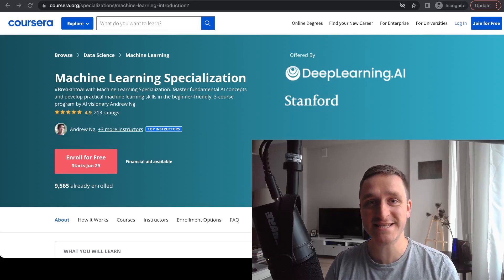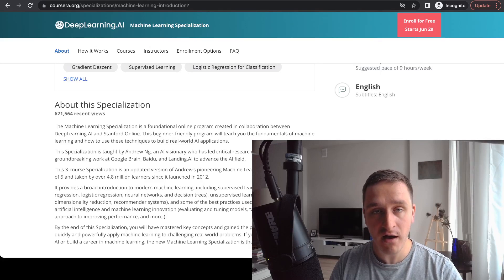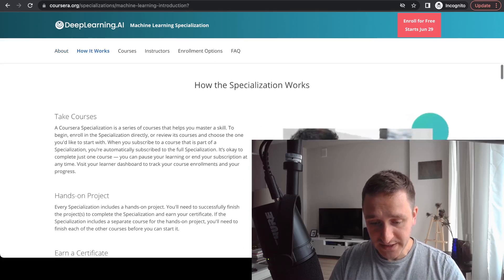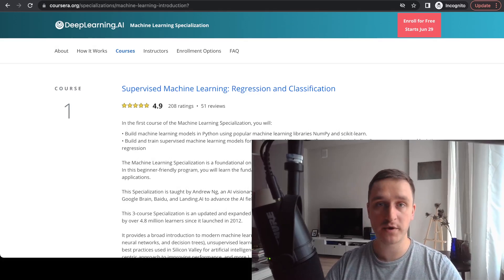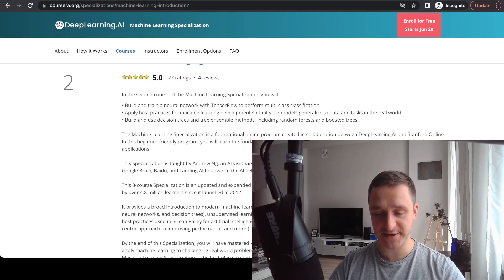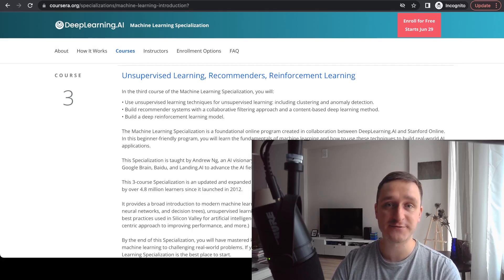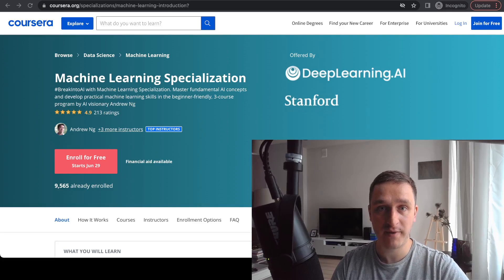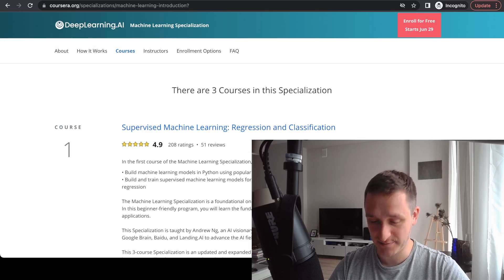Best Machine Learning Course on Coursera (2022)